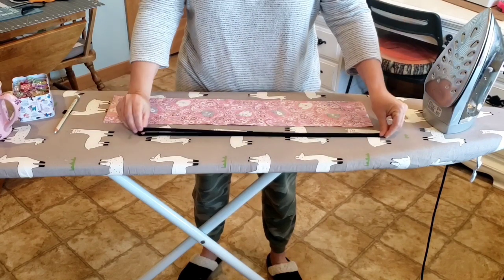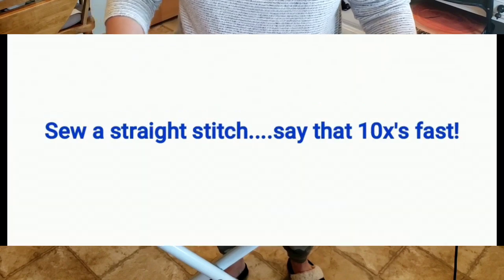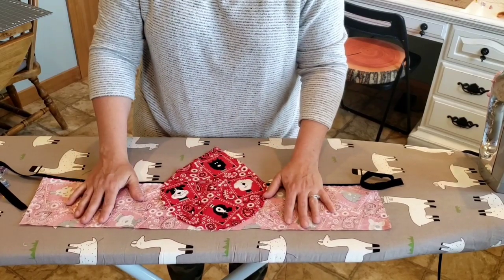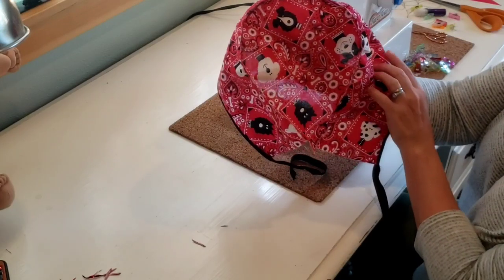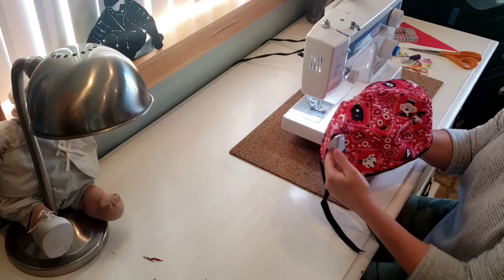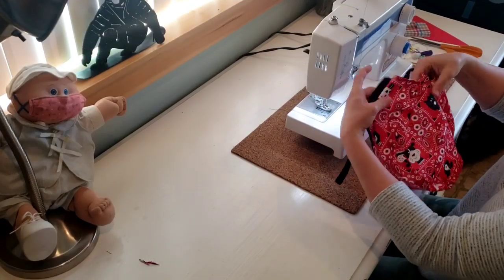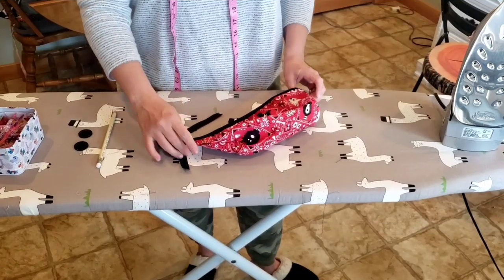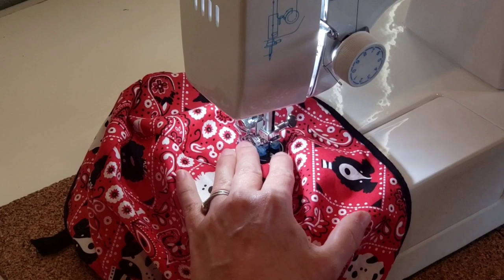Simple Surgical Cap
Be kind!  I just started sewing a few months ago.